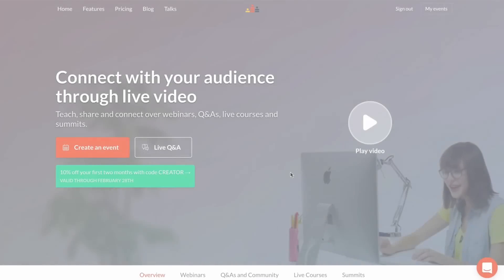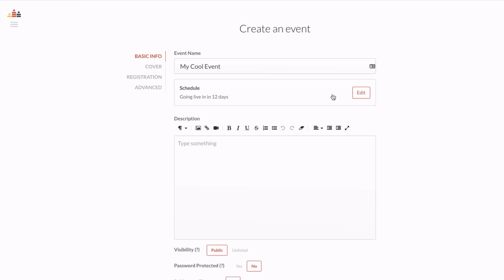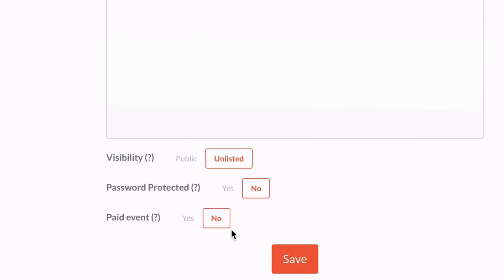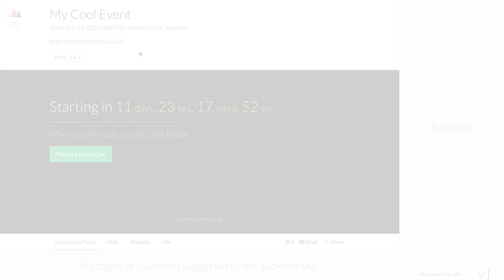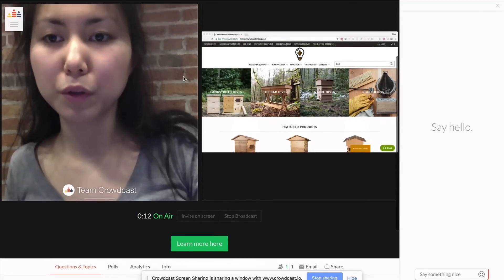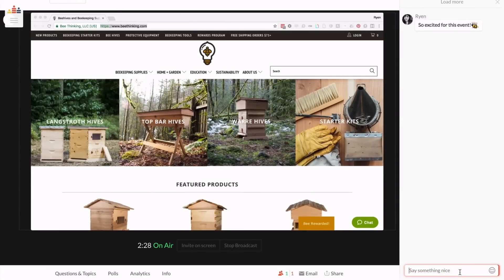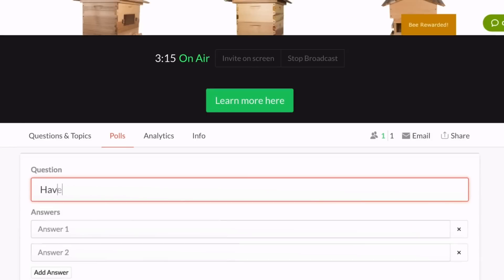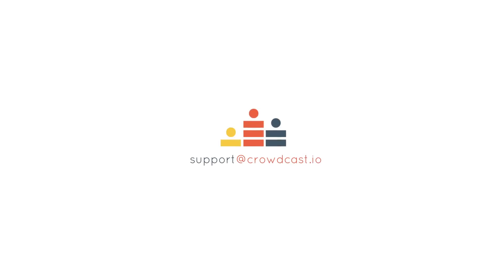Getting started with Crowdcast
In this short video learn how to set up your first live event in Crowdcast, from editing your settings to broadcasting live. Ready to create your own event?